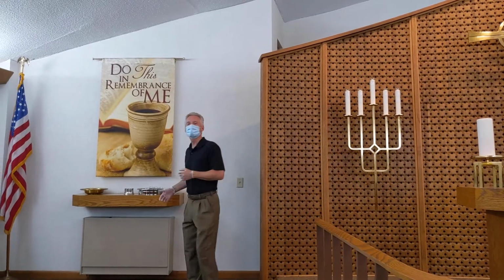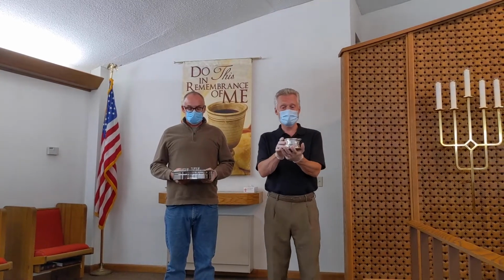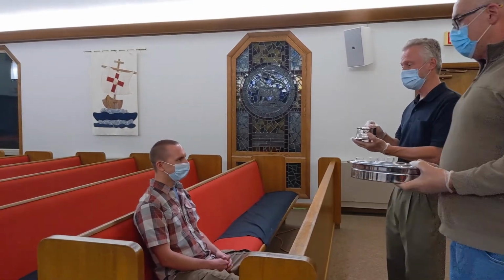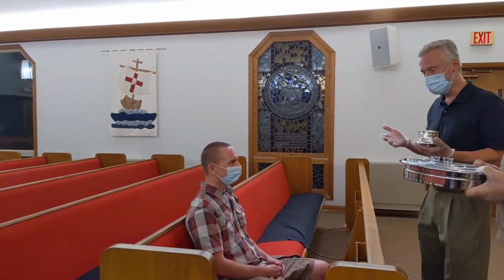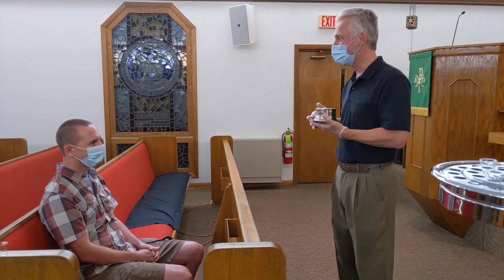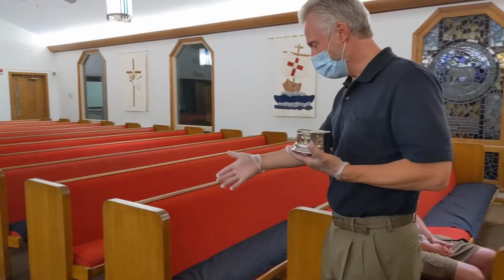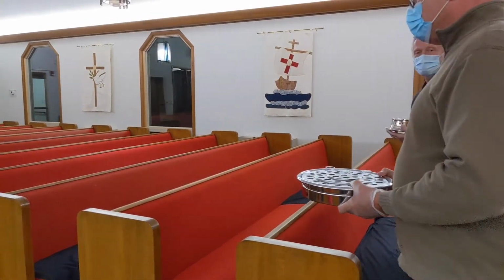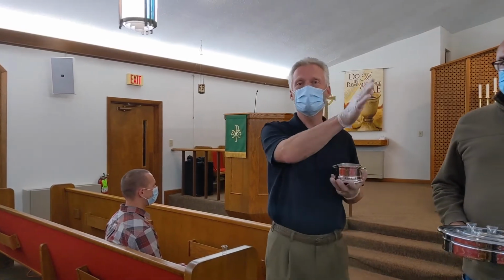Communion Procedure for COVID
Learn more about how we will safely be observing Holy Communion.